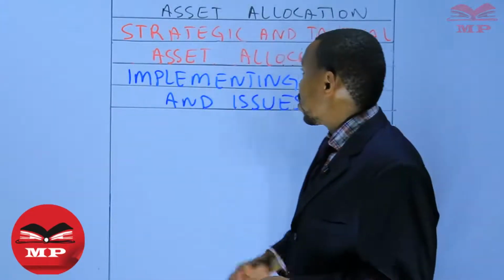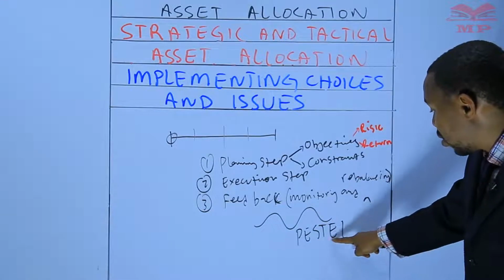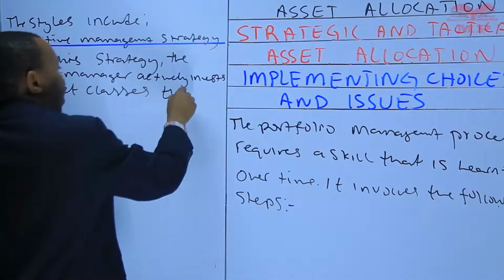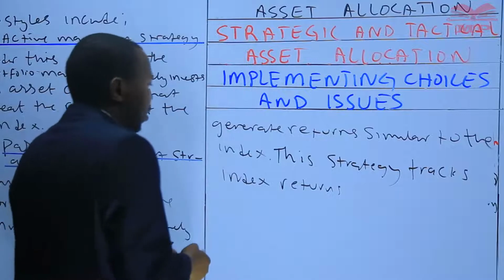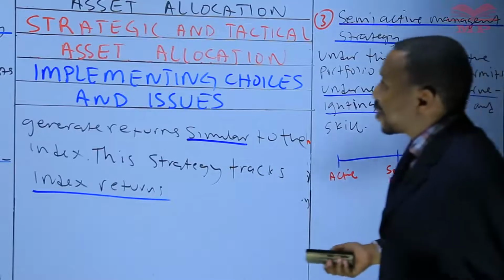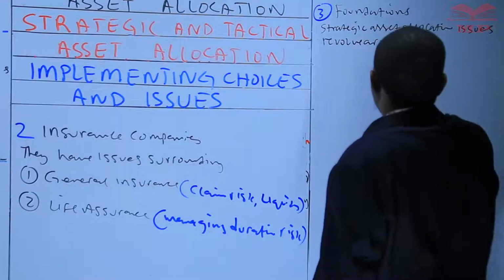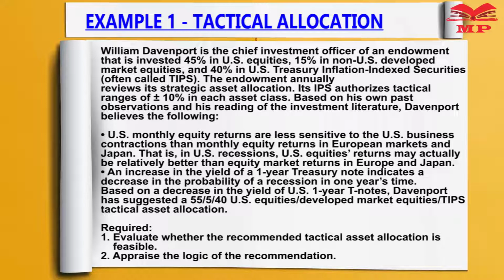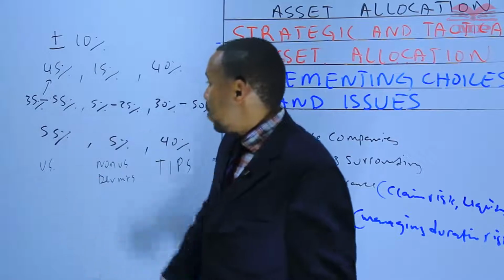KASNEB_CIFA_ADVANCED PORTFOLIO MANAGEMENT_IMPLIMENTING CHOICES & ISSUES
📊 Implementing Portfolio Choices & Issues – Advanced Portfolio Management | CIFA ✏️📖

In this CIFA Advanced Portfolio Management lesson, learn how to implement portfolio choices, manage investment decisions, and navigate practical issues in portfolio management. Understand strategies for achieving optimal risk-return balance and applying investment theories effectively.

💡 Key Topics Covered:

Portfolio choice decisions: asset allocation, security selection, and diversification

Practical issues in implementation: transaction costs, liquidity constraints, and market impact

Techniques for rebalancing portfolios

Behavioral and institutional considerations in portfolio management

Risk-return analysis and performance evaluation

Examples of portfolio management challenges and solutions

Best practices in implementing portfolio strategies

🎯 Who Should Watch:

CIFA students studying Advanced Portfolio Management

Investment professionals seeking practical guidance on portfolio implementation

Anyone interested in portfolio theory, asset management, and investment decision-making

📘 Learn With Manifested Publishers:
We simplify portfolio management concepts with clear explanations, examples, and practical strategies, helping learners confidently implement portfolio choices while addressing real-world issues.